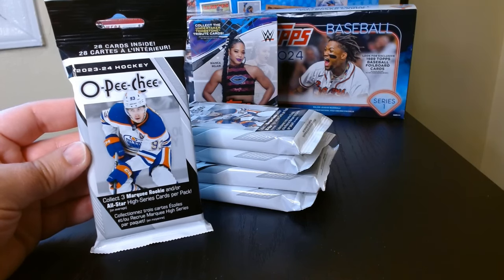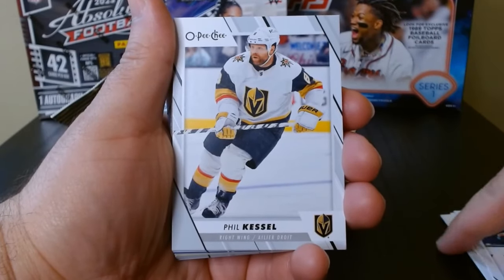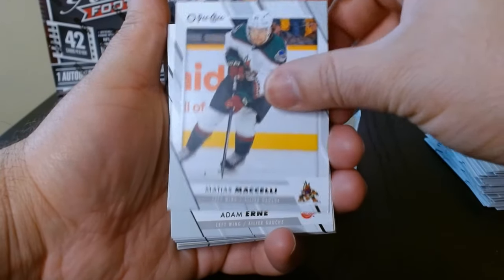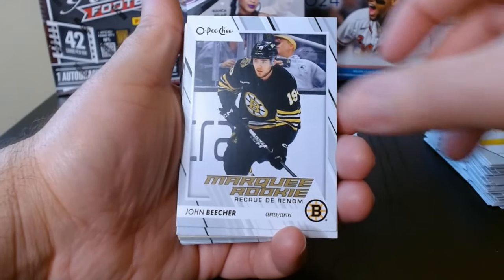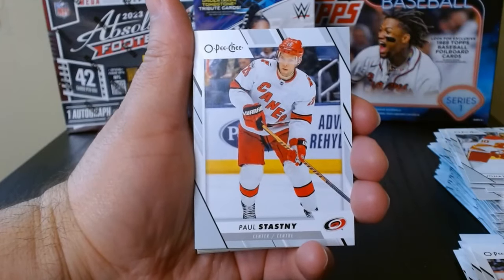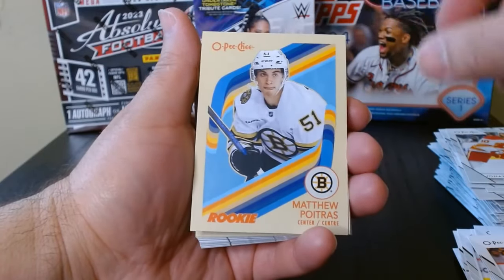A try at an O-Pee-Chee Connor Bedard